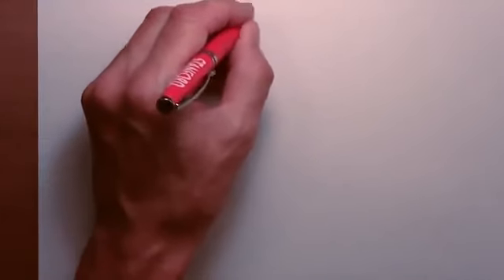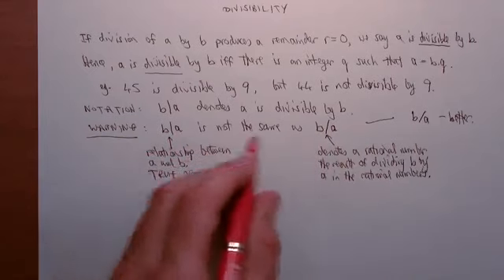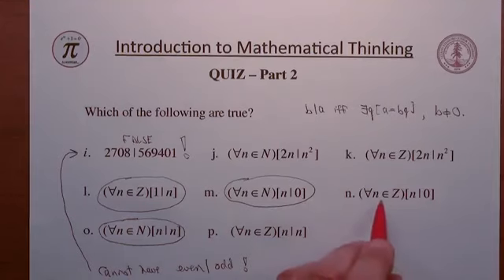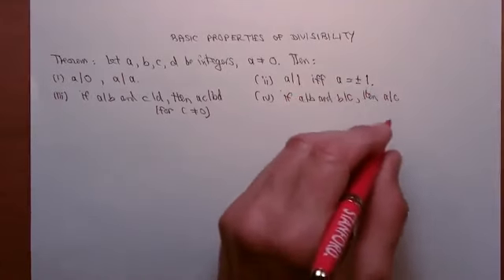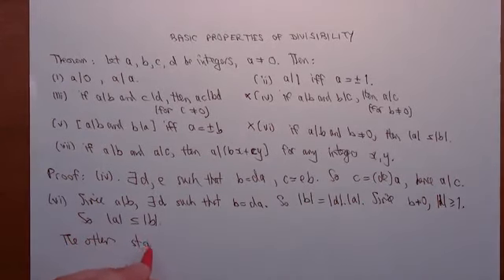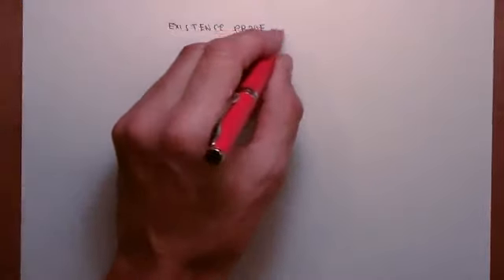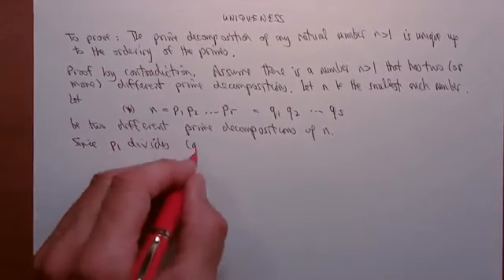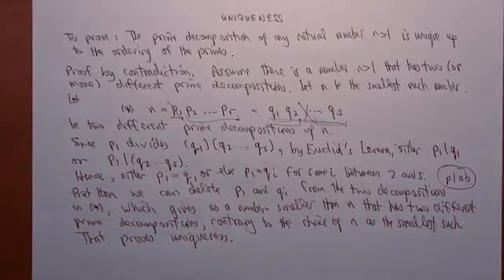Lecture 9B Number Theory 2 Stanford University Coursera